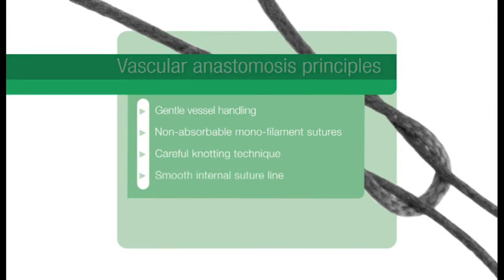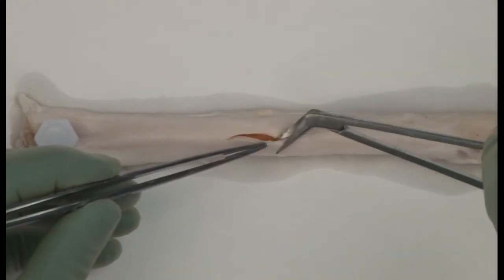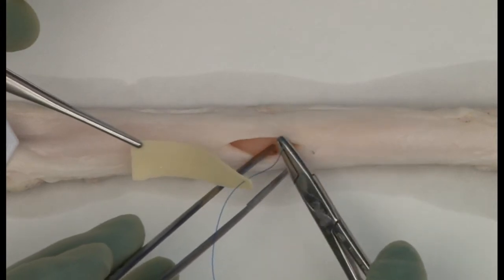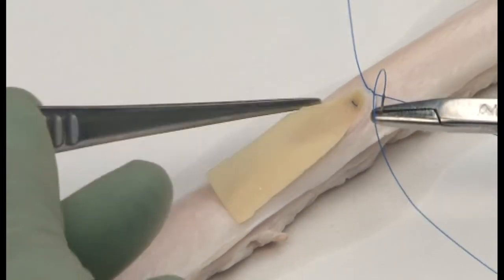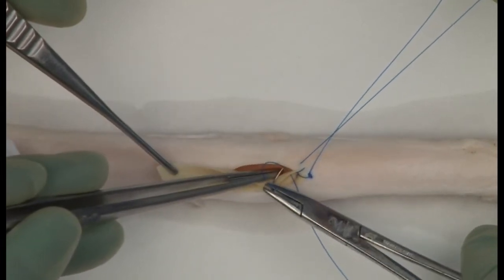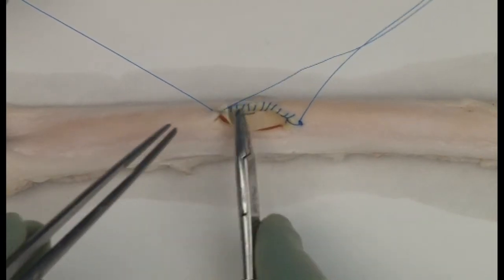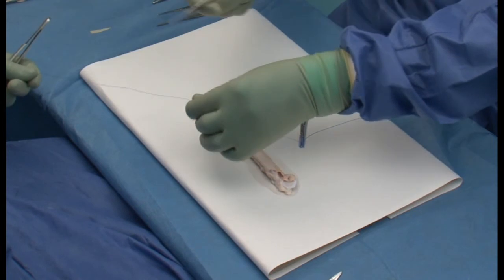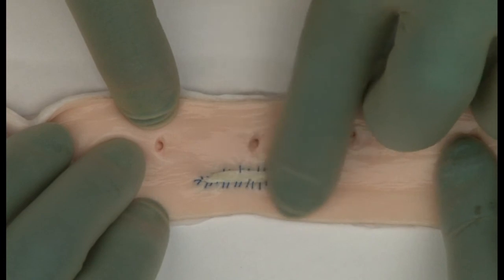Vascular Anastomosis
Interrupted Sutures